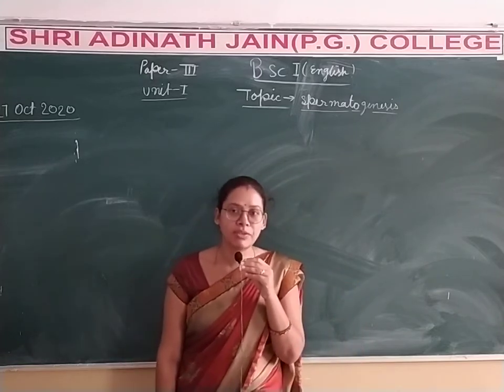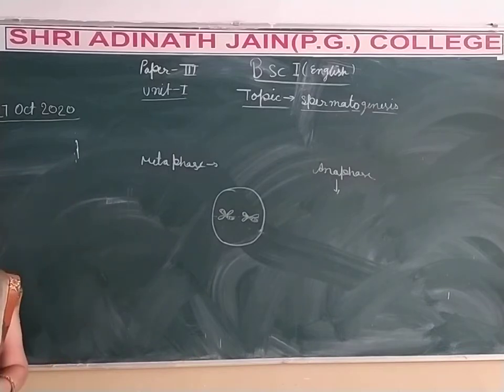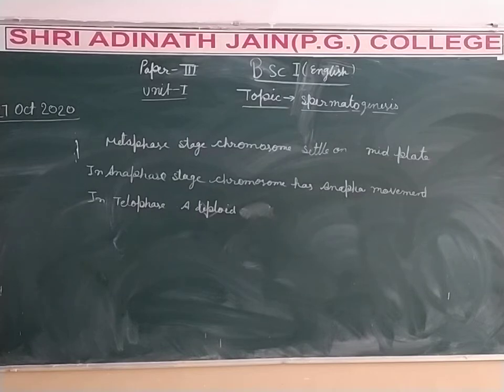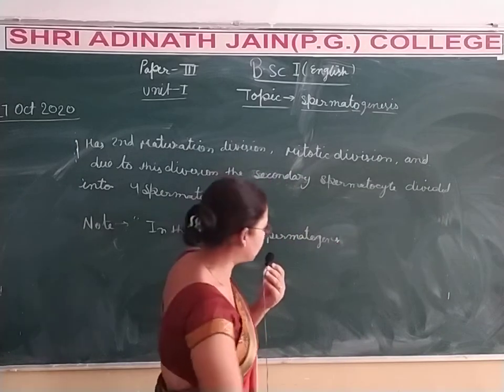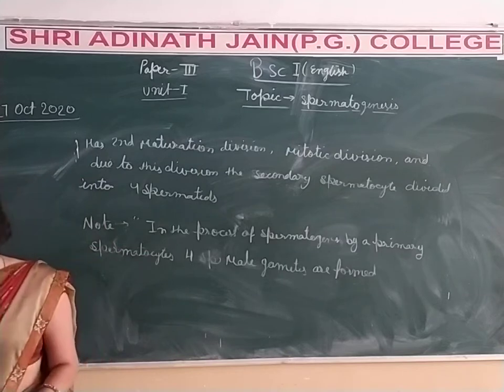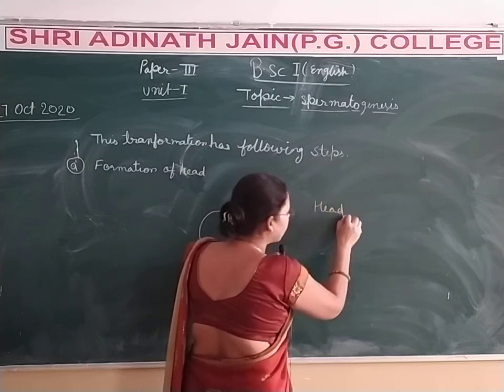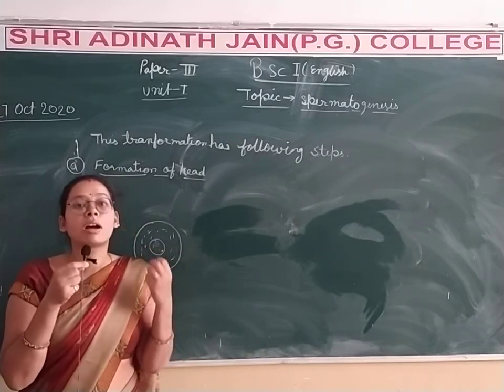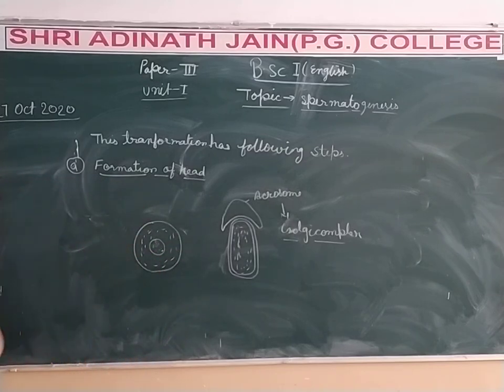CLASS- 12 Spermatogenesis C 5 ENG